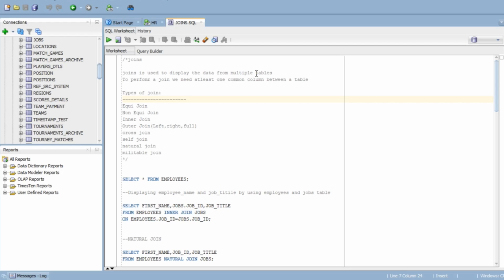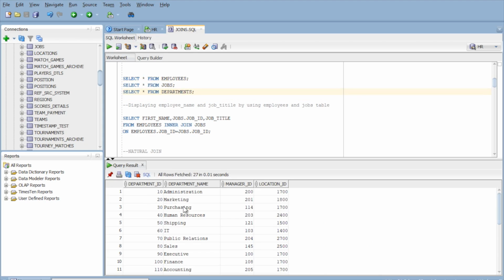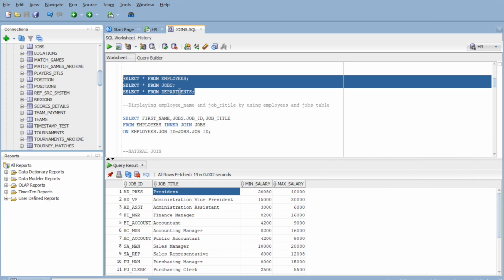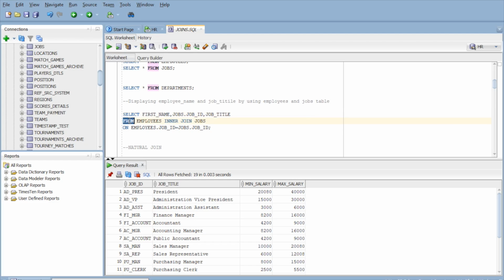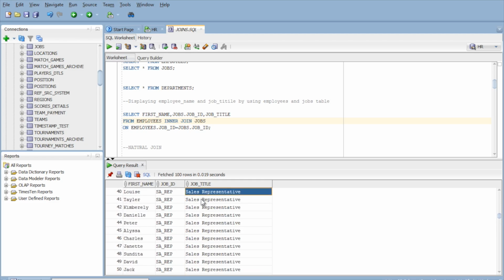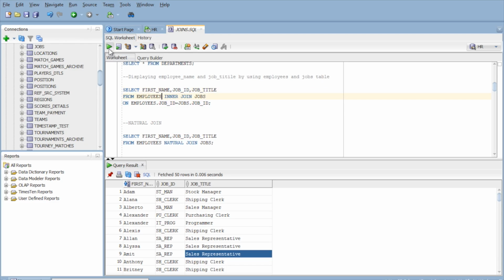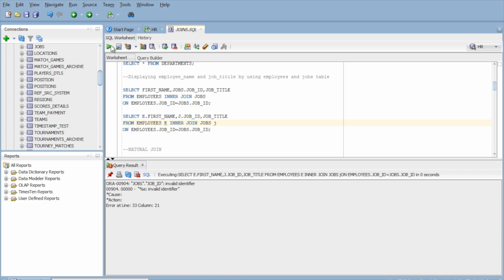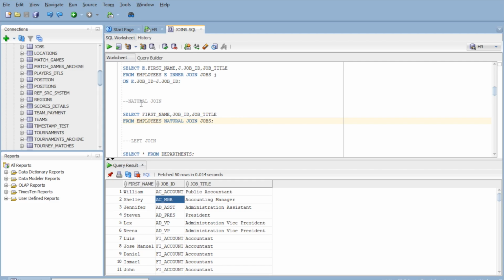Joins || SQL (23)